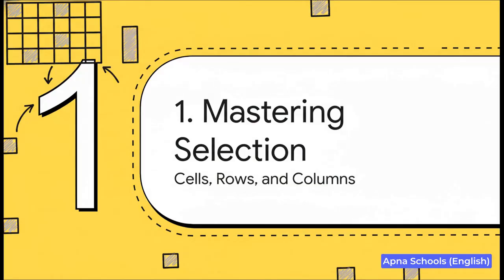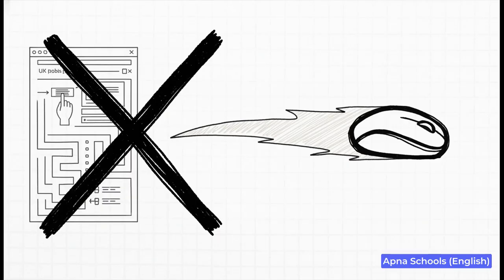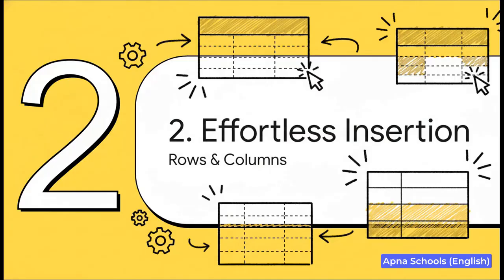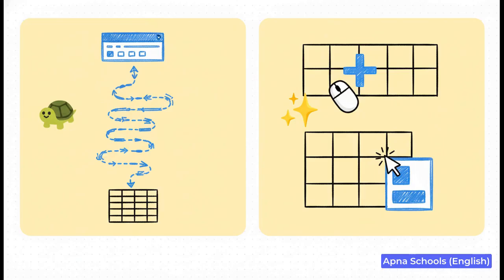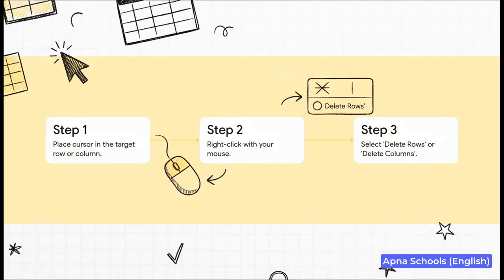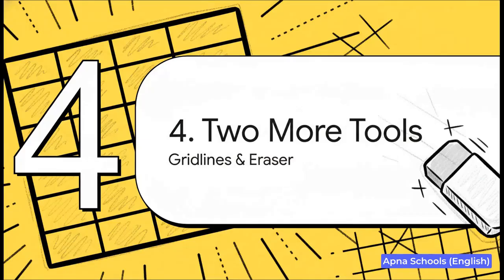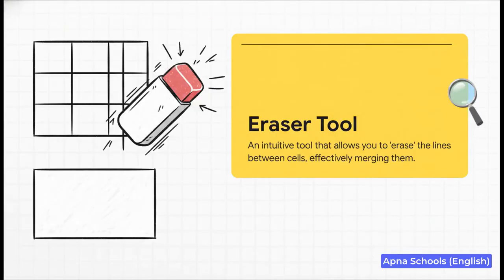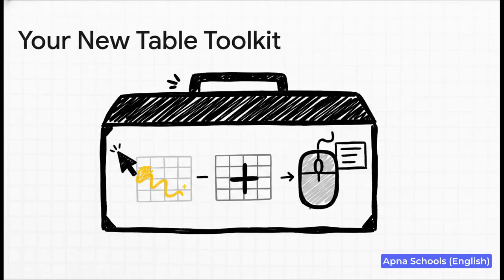MS Word Select, Insert, and Delete in Table | Best Learning Videos | Apna Schools English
In this video, you will learn how to select, insert, and delete data in MS Word tables step by step. This lesson is explained in simple English, making it perfect for beginners, students, teachers, and anyone learning Microsoft Word.

At Apna Schools English, we focus on clear explanations and practical demonstrations to help you master computer skills easily. By the end of this video, you will understand how to efficiently work with tables in MS Word, which is essential for school projects, office work, and professional documents.

📌 Topics covered in this video:

How to select rows, columns, and cells in MS Word tables

How to insert rows and columns

How to delete rows, columns, and entire tables

Useful tips for working with tables in MS Word

This video is part of our Best Learning Videos series designed to improve your computer knowledge step by step.

MS Word table, MS Word select insert delete table, Microsoft Word table tutorial, MS Word table basics, how to use table in MS Word, MS Word table for beginners, computer education video, Apna Schools English, MS Word learning video, basic computer skills, MS Word training, Word table rows columns, best learning videos, MS Word class